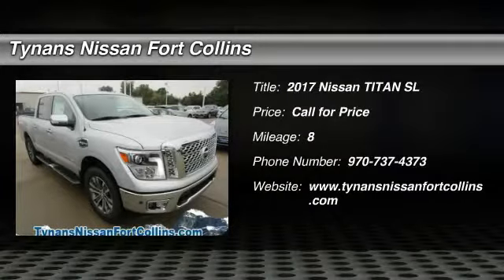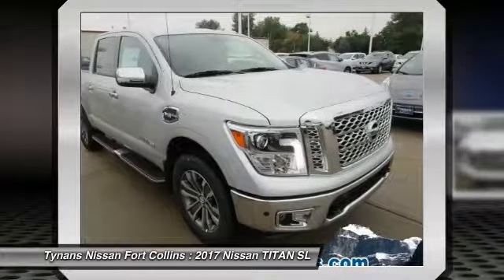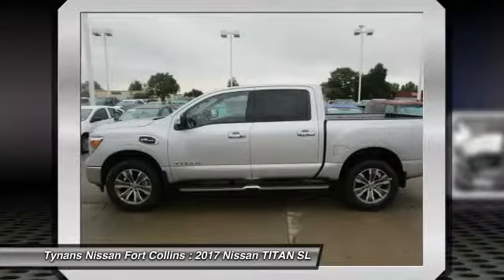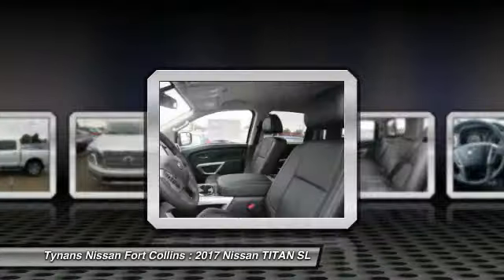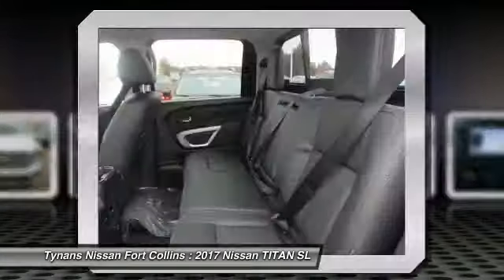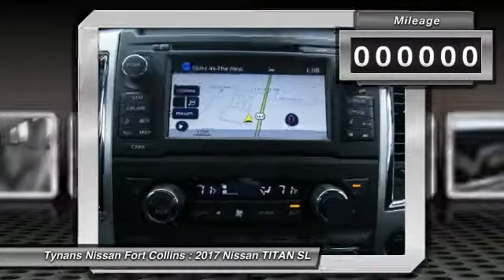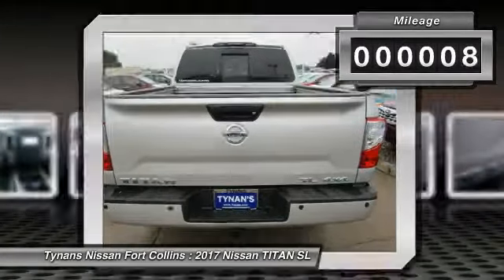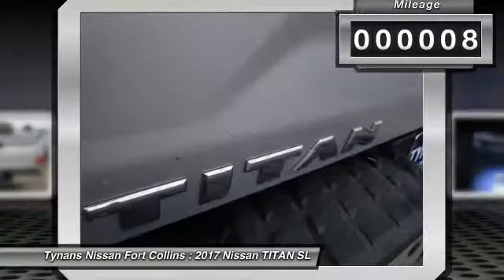2017 Nissan TITAN SL Fort Collins CO 271004